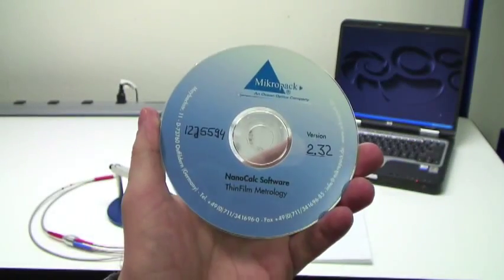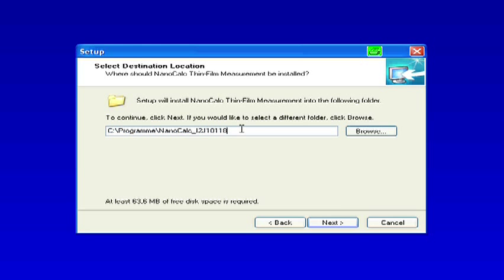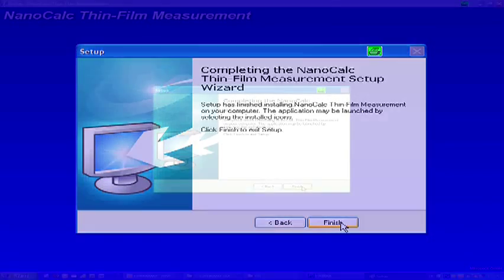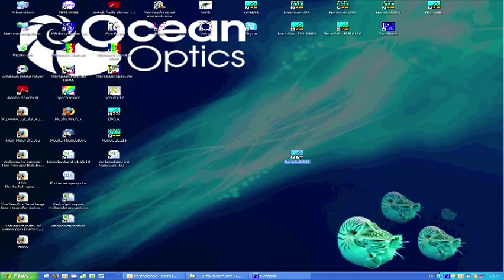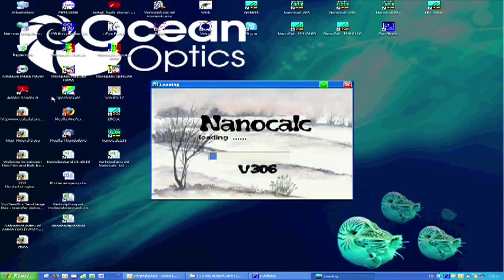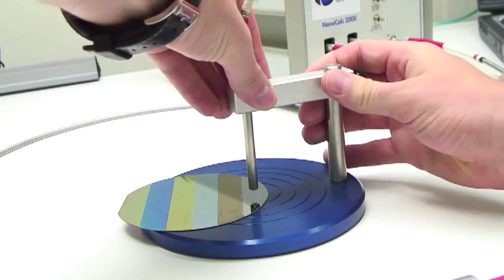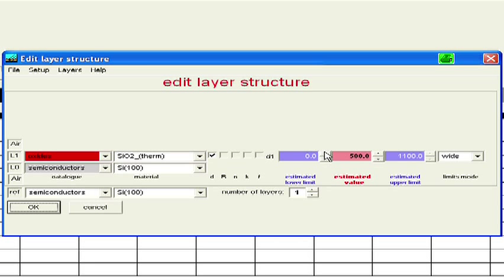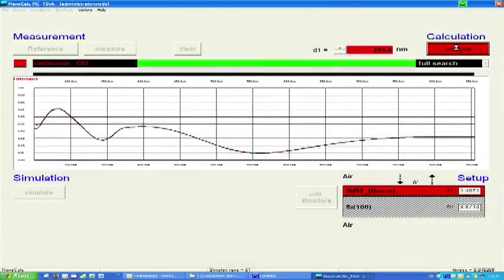Getting Started with the NanoCalc Reflectometer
Meet the NanoCalc 2000 Reflectometry System. Reflectometers are ideal for the optical measurement of Thin Film properties. In this video, we show you how to properly setup your hardware, install the NanoCalc Software, and perform a basic measurement.